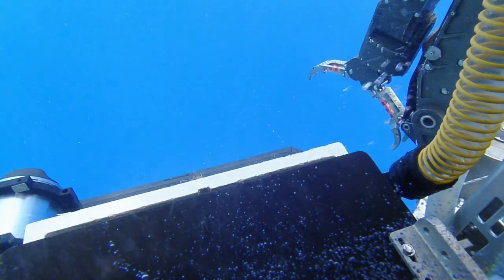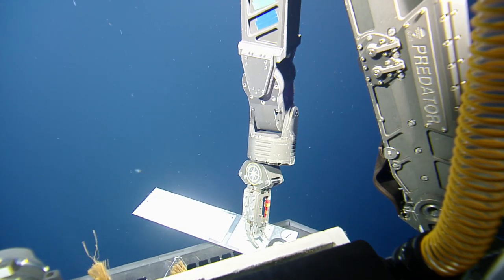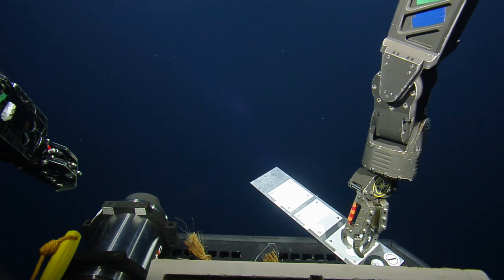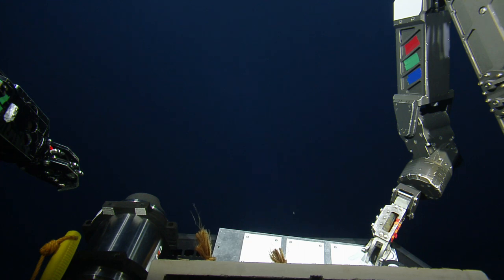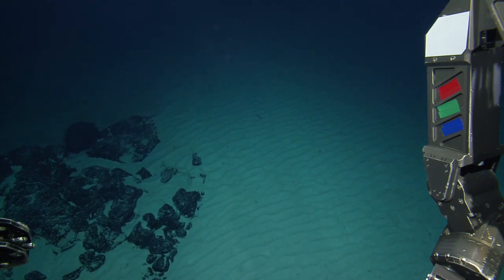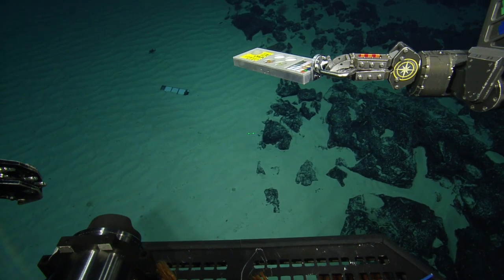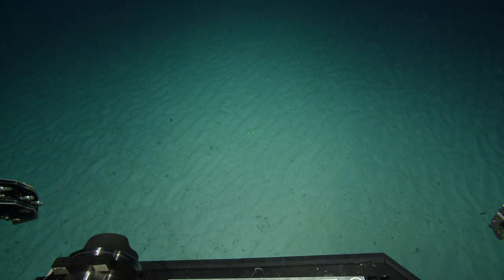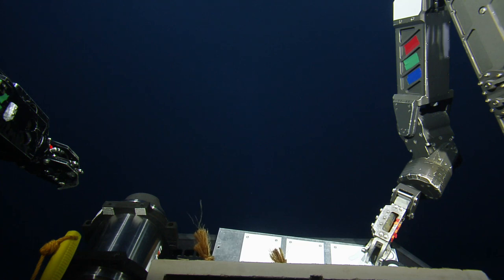NA149_H1949_(1of6)_20230519_231032Z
The chapter observations presented were recorded in the data log in real-time by the scientists and data loggers aboard the ship. These are preliminary observations only. Data has not been QA/QCed or otherwise verified, and may contain inaccuracies, identification and spelling errors.

0:02:20 - Note: atalanta in the water
0:05:15 - Note: ROV may still be slightly light, even though added another 25 lbs after last recovery. SHould still be okay
0:05:50 - Note: test 1 complete, have comms to Laser DiveBot and lasers functioning
0:06:00 - Note: ROV descending now
0:10:25 - Note: At 50m, winch handover complete and running ROV checks
0:12:27 - Note: for test 2 planning 5 x 5 second laser firing test, starting now
0:13:57 - Note: still attempting first laser fire
0:15:34 - Note: have acquired a raman reading of background water at 50m, continuing descent
0:16:04 - Note: saw peaks for sulfate, organics, and water in spectrum
0:16:54 - Note: previous spectrometer reading was output of the 5 x 5s laser firing
0:19:16 - Note: next test will be holding every 10 minutes for another 5x5 reading (test 3)
0:19:35 - Note: *firing laser, not holding
0:20:29 - Note: organic particle peak potentially carotenoid
0:21:15 - Note: seeing laser beam in camera, another confirmation that all is functioning
0:21:55 - Note: have been continuously recording readings, are noticing slight changes in spectral peaks
0:24:03 - Note: now also seeing blue shift of laser at around 220 m depth, some particles in water are fluorescing blue, another important data point from dive bot camera
0:25:48 - Note: so far we are doing readings every 50 m to record organics in upper ocean, then will switch to readings every 10 min
0:27:09 - Note: not noticing a huge quantity of particulate in the water, fairly clear
0:30:32 - Note: Currently at 270m, at 300m planning to make transition to every 10m 5x5s laser readings
0:32:28 - Description of laser divebot and mars perseverance analogue
0:38:34 - Note: did a laser reading at 400 m, but seeing less glow from laser due to reduced organics potentially deeper in water column
0:41:22 - Note: still continuing descent with periodic readings, all still functioning normally, noticing changes in peaks with each reading
0:42:13 - Note: Have decided to take 5x5 readings every 100m rather than every 10 min for more comparability between dives
0:46:51 - Note: JUst did another laser reading at 600m, noticed that could see green laser again, suggesting more particles to reflect light in water again
0:47:06 - Note: also noticed that organic peak went up a little, supporting that idea
0:48:24 - Note: Divebot engineers curious to see if we continue to see blue fluorescence when sampling at seafloor, if so, may not even need to use red target laser
0:52:34 - Note: firing 800m reading
0:56:27 - Note: seeing DC ground fault 20 kom on herc
0:57:25 - Note: DC ground fault is coming from Kraft arm, holding plate down so not turning off, will be something we can live with
0:59:50 - Note: about to do 1000m firing
1:00:05 - Note: seeing green laser light and blue fluorescence again
1:03:31 - Note: firing 1100m laser
1:06:35 - Note: noting that raman peaks are sharper with decreasing temperature, as expected
1:11:09 - Note: doing 1200m laser reading
1:11:56 - Dive Status:  ROV On bottom
1:12:15 - Dive Status:  ROV On bottom
1:13:11 - Note: test 3 complete, now will do a test 3.5 and do a reading at 10 m altitude
1:13:35 - Note: bottom is characterized by rippled sediment and rocky outcrops
1:14:55 - Note: 10m reading seafloor spectrum shows peaks a little different from water, but still including water column influence. Seeing organics from water column or sediment
1:15:19 - Note: NOw doing a 5-6m reading
1:16:36 - can see laser flashing below herc
1:18:10 - Note: doing 4 m laser reading now
1:18:29 - Note: ROV doing checks and white balancing currently
1:18:42 - Note: current 4m reading is over mix of rock and sediment
1:21:43 - Note: currently testing whether target laser and science laser align
1:21:46 - Note: they aligned perfectly
1:23:17 - Note: last test was another wild card, 3.75, will continue with test 4 now
1:24:01 - Note: now starting test 4, getting calibration targets out from biobox and will read them at 3m altitude